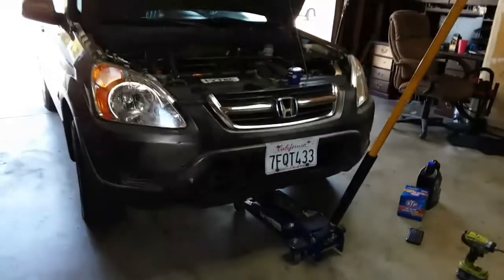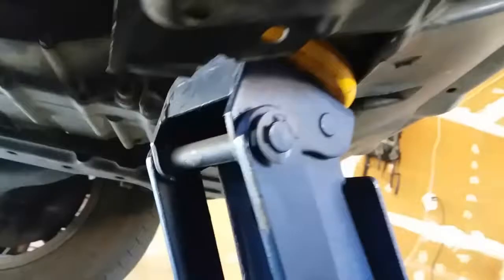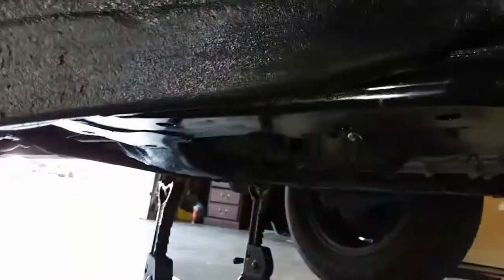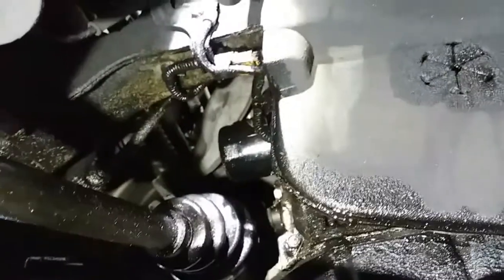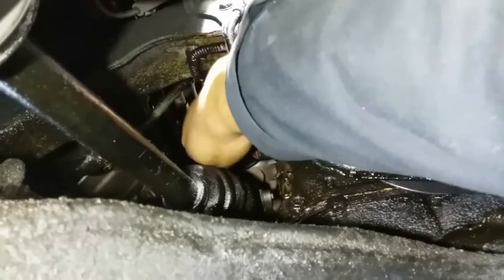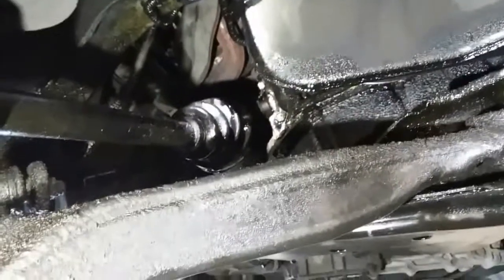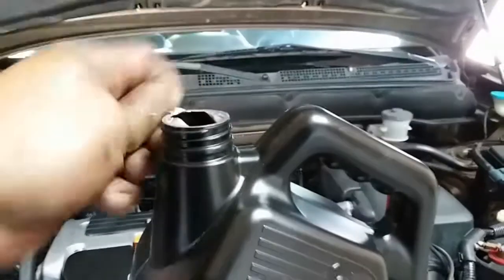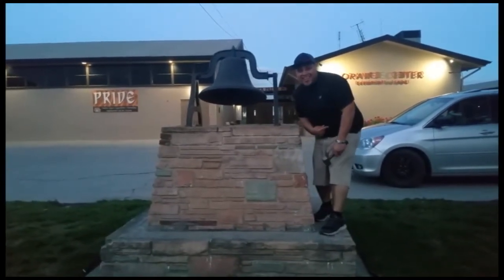How to: Change The Oil on a 2002 Honda CR-V